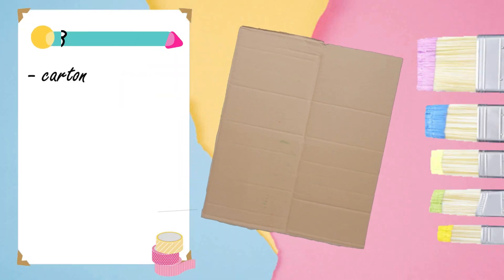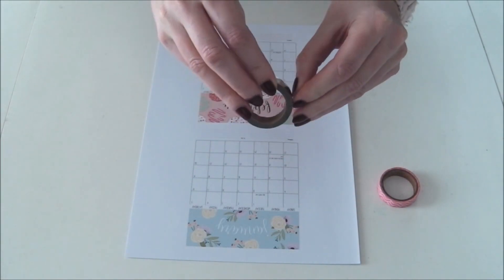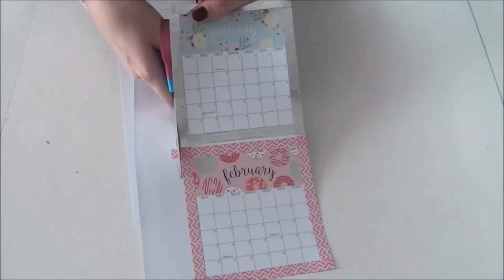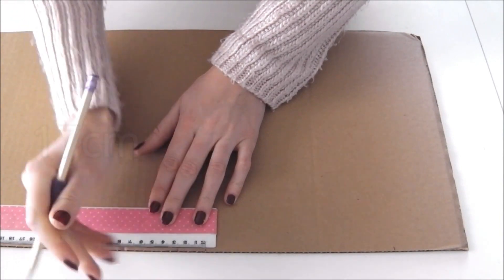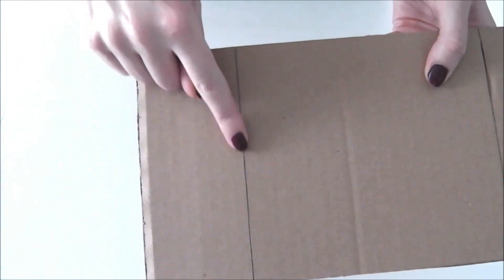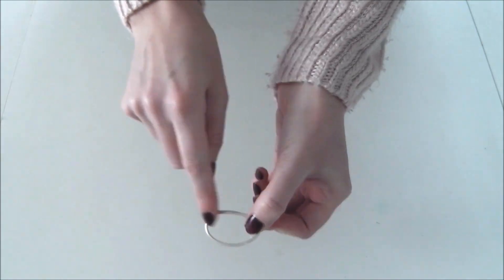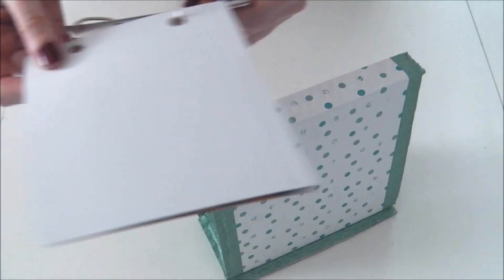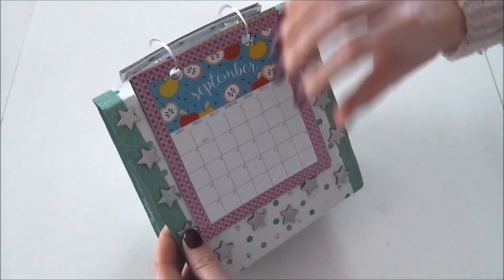DIY [fr] : CALENDRIER 2019 !!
Coucou les amis !!
Nouvelle vidéo DIY français facile à faire : CALENDRIER 2019 !!, j’espère qu’elle vous plaira, n'hésitez pas à laisser des commentaires pour me donner vos impressions et des pouces bleus d’encouragements 👍 lol

Je vous fais plein de bisous 😘

Bonne vidéo !!

bye ❂ by kouskette ❂

musique YouTube sans droits d'auteur

Où trouver le matériel :

- calendrier imprimé : internet : (aller jusqu'à la moitié de la page du site)